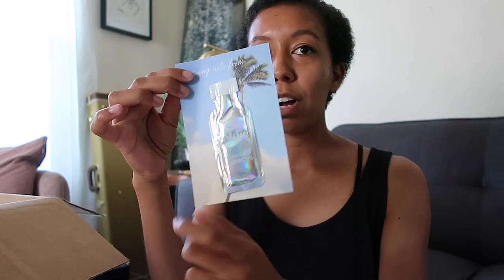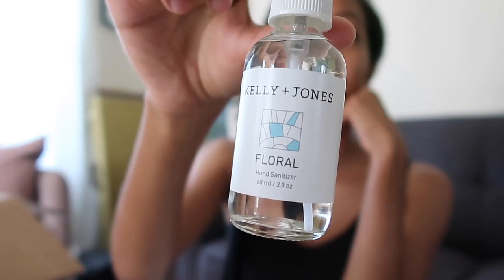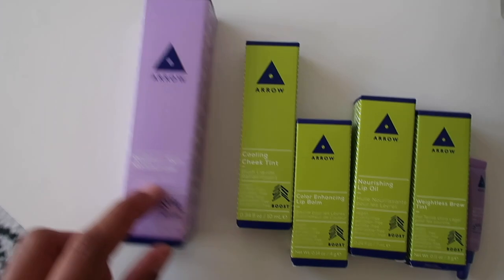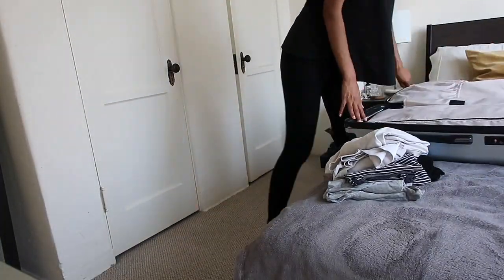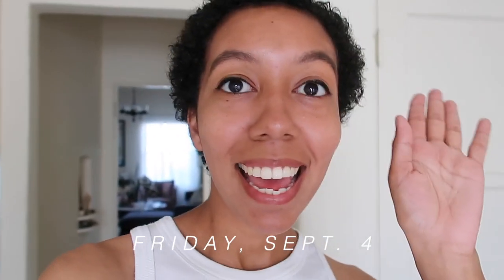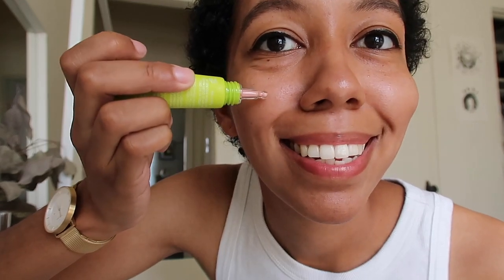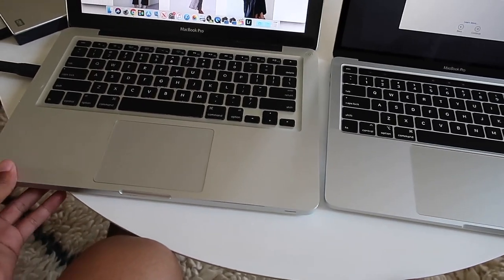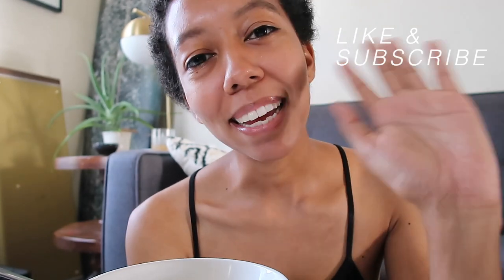WEEKLY VLOG | Blogger Mail, Wardrobe Decluttering & My Saturday Morning Routine | Jessica Harumi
This week I got some exciting blogger mail, decluttered my wardrobe and shared my slow Saturday morning routine. Click 'SHOW MORE' for links.